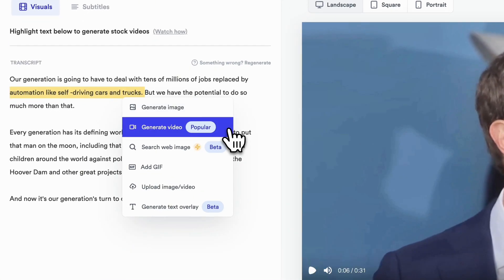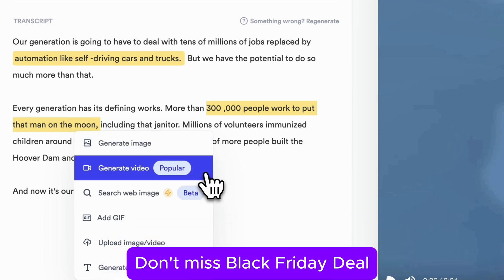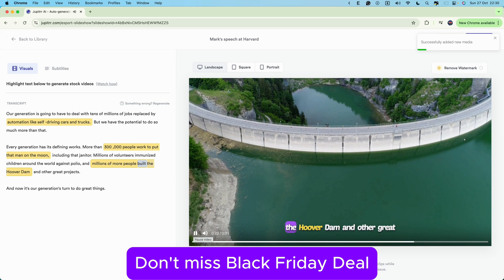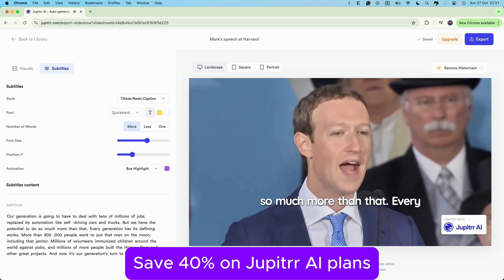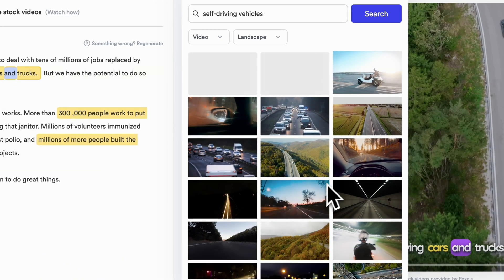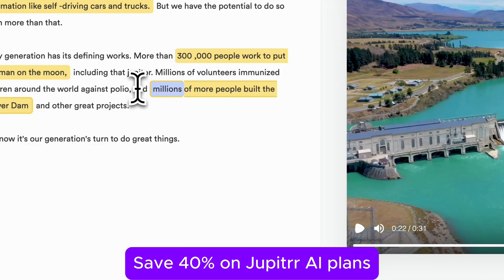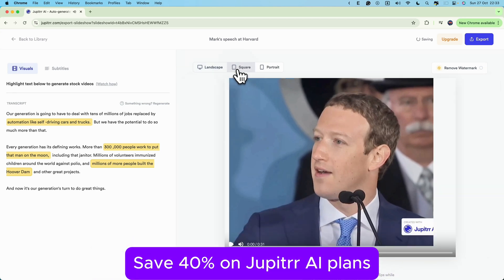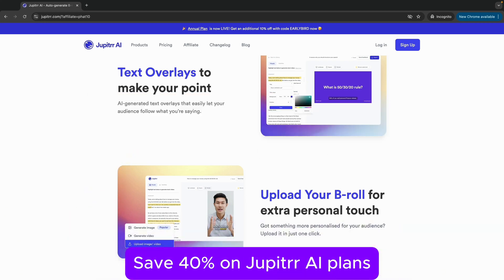Are You Wasting Time on Manual B-Rolls? Try AI-Powered Ones Instead!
Ready to transform your plain footage into something extraordinary? In this video, I’ll walk you through an incredible, free AI video editor that lets you create pro-quality videos in minutes! Whether you're adding B-roll, dynamic visuals, or crisp subtitles, this tool makes it all easy and fast. Watch as we turn basic clips into stunning masterpieces with just a few clicks!

⏱️  CHAPTERS FOR "Free AI Video Editor"  ⏱️
0:00 Free AI Video Editor - Intro
0:44 Free AI Video Editor - Get started
1:16 Free AI Video Editor - Create a new video
2:08 Free AI Video Editor - B-roll feature
3:44 Free AI Video Editor - Tweaking
5:20 Free AI Video Editor - Export video
5:39 Free AI Video Editor - Outro